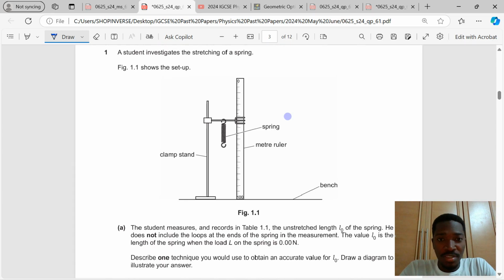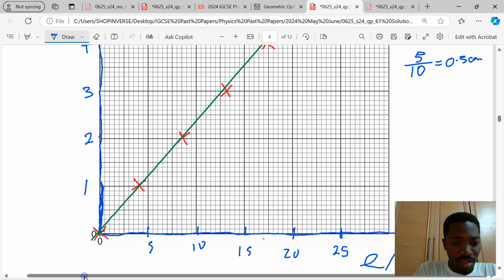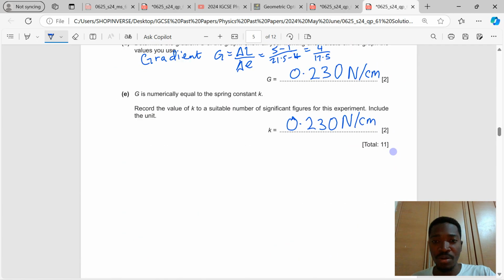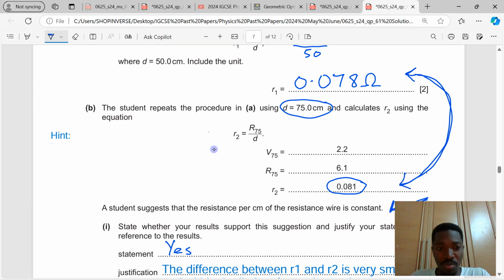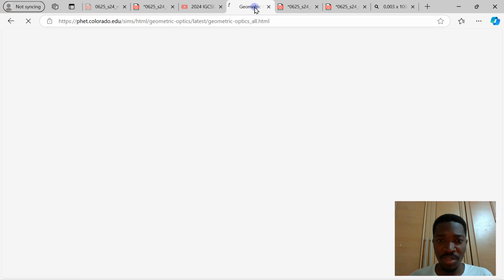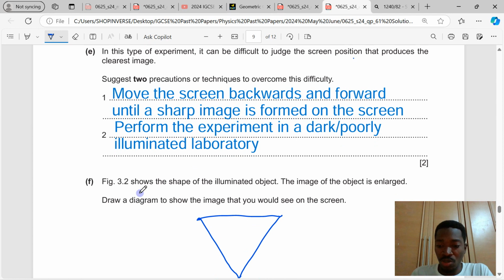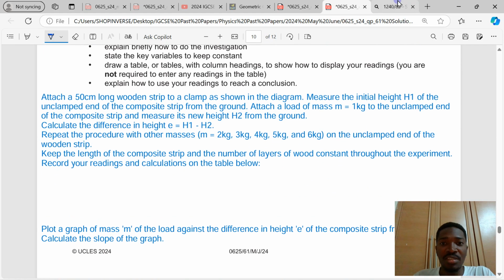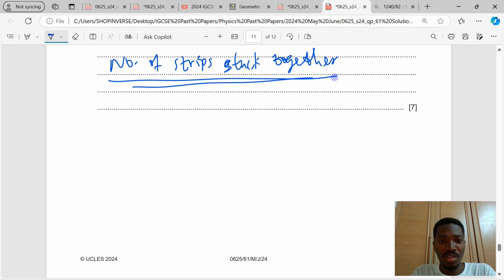2024 IGCSE Physics 0625 May/June Paper 61 0625/41/O/N/24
Feel free to print this solution paper for your personal use